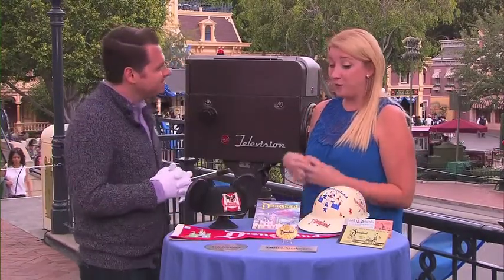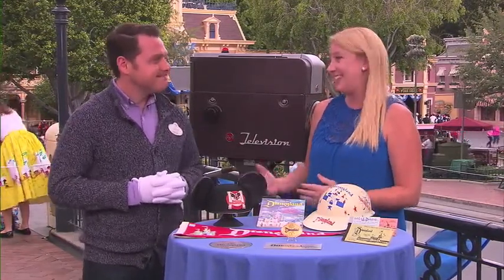Exploring Artifacts from the Disney Archives - OC Mom TV